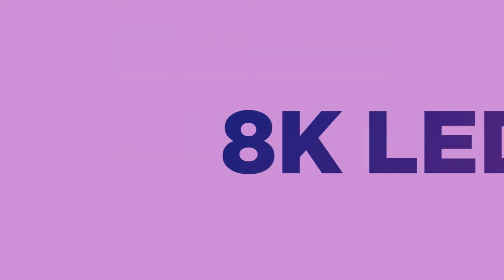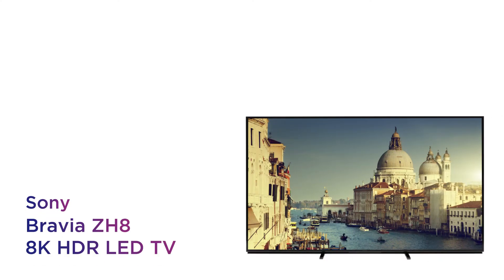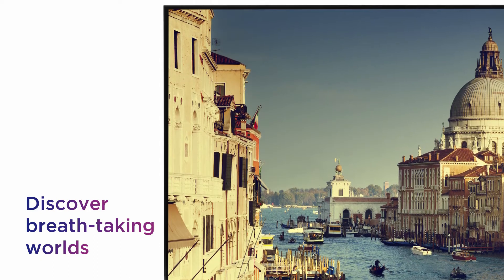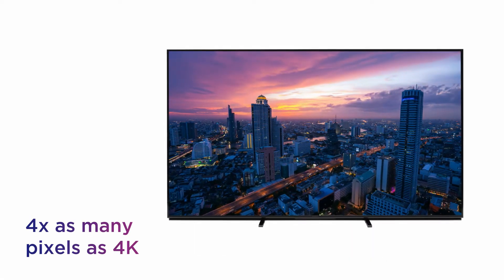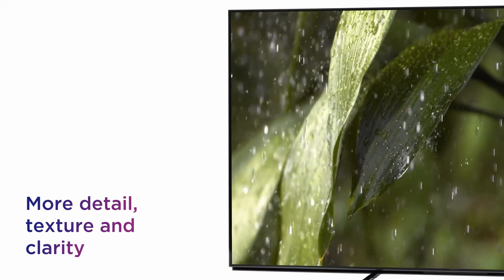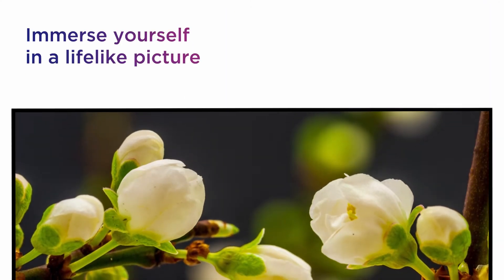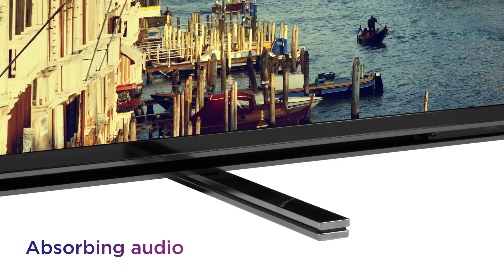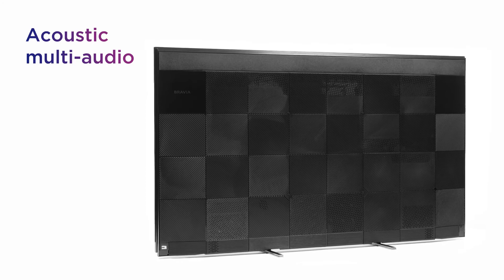Sony BRAVIA KD75ZH8BU 75" Smart 8K HDR LED TV | Product Overview | Currys PC World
SHOP the Sony BRAVIA KD75ZH8BU 75"" Smart 8K HDR LED TV with Google Assistant